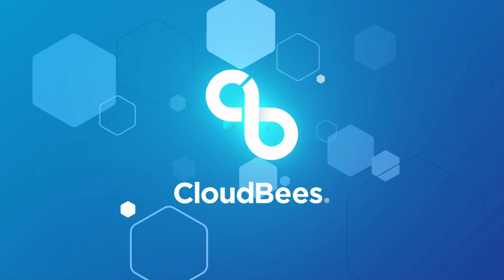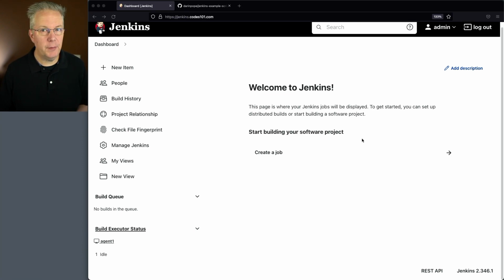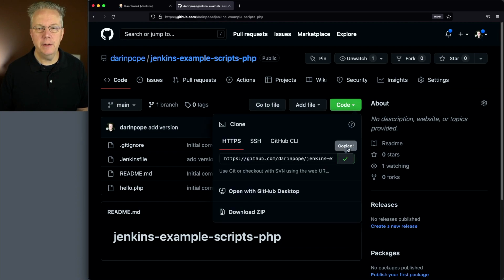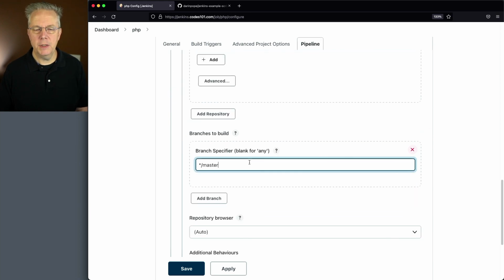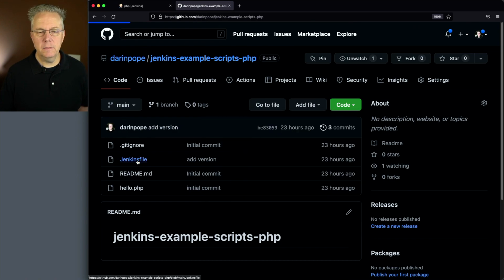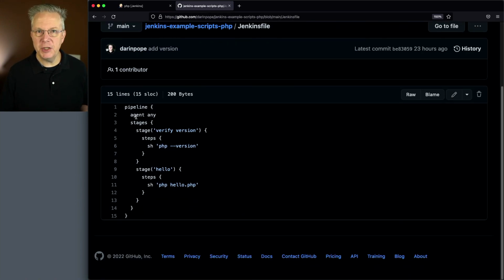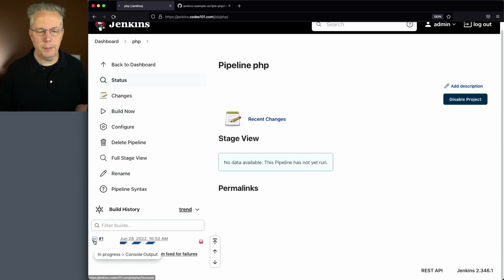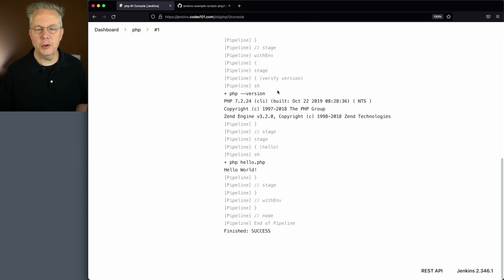How Do I Run a PHP File in Jenkins?